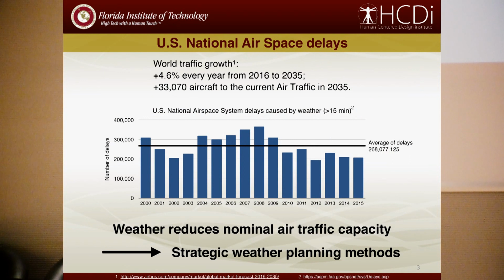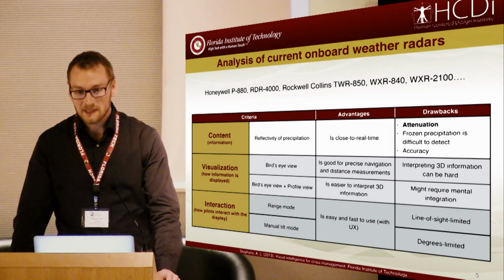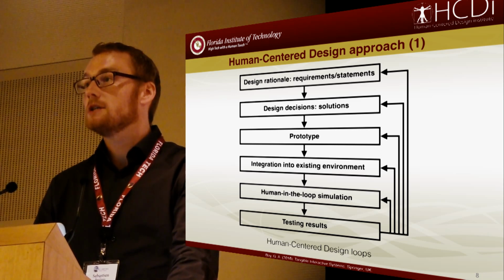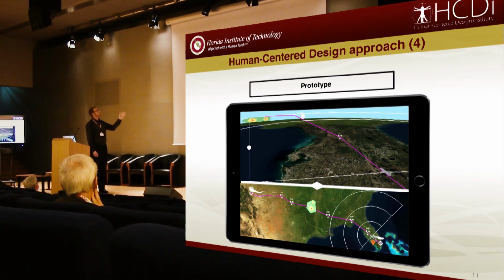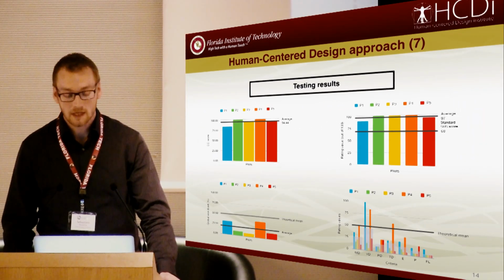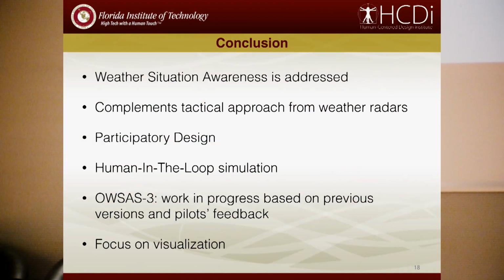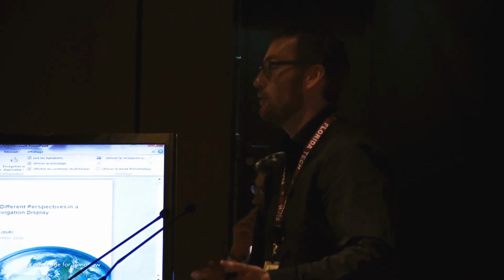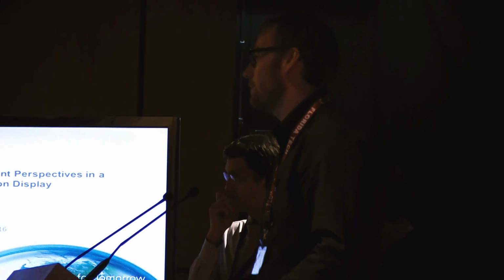Onboard Weather Situation Awareness System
International Conference on human-computer interaction in aerospace
Paris September 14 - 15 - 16, 2016

Video : Onboard Weather Situation Awareness System : A human-systems integration approach
By : Sebastien Boulnois, Ph.D. Student / School of Human-Centered Design, Innovation and Art
Florida Institute of Technology
Melbourne FL, USA